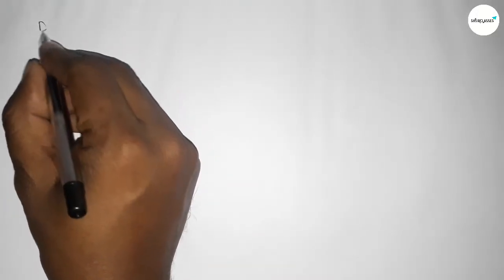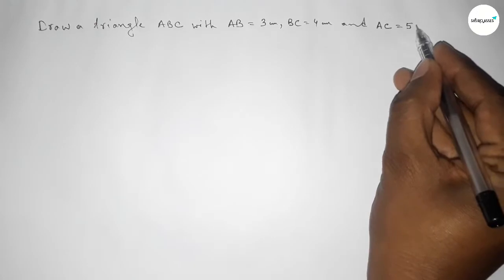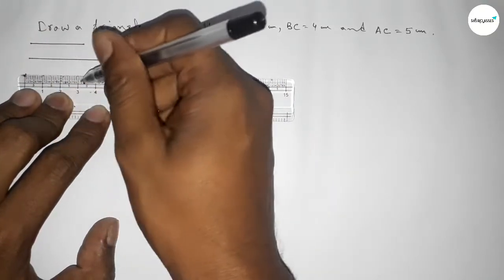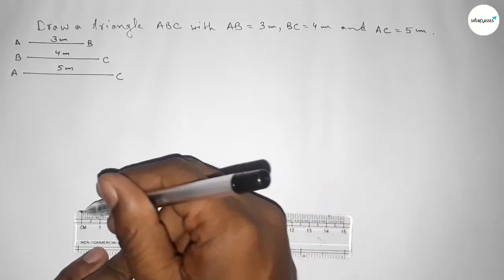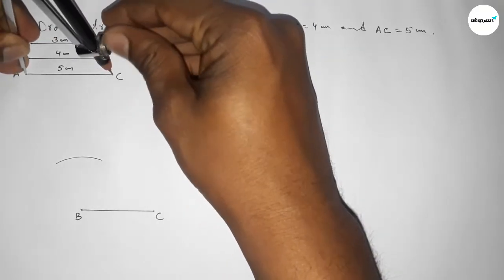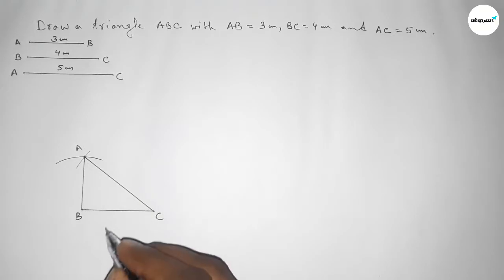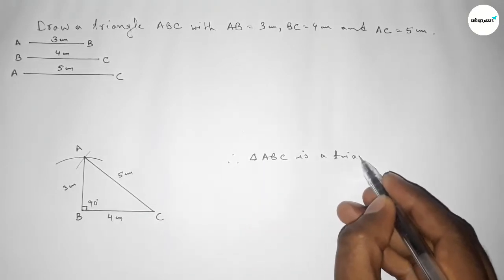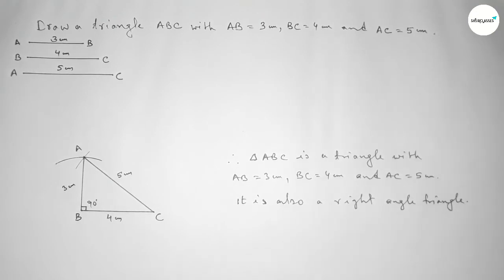How to construct a triangle ABC with AB=3cm,BC=4cm and AC=5cm.shsirclasses.